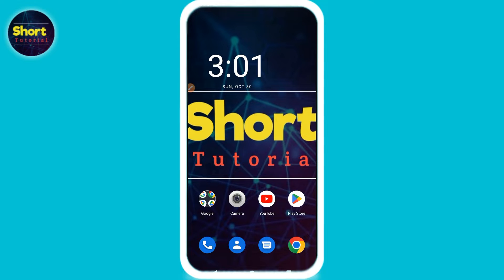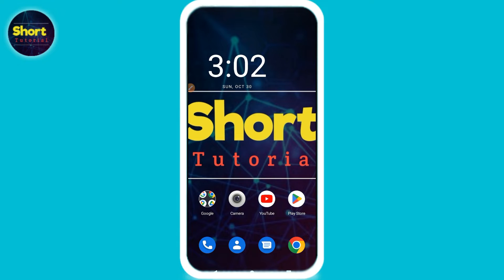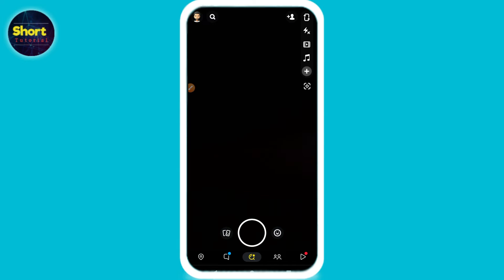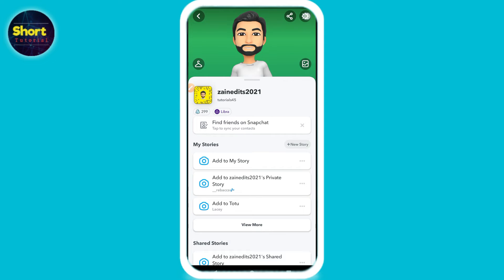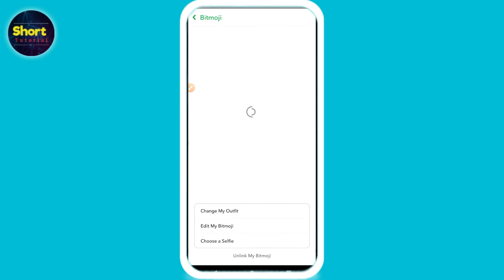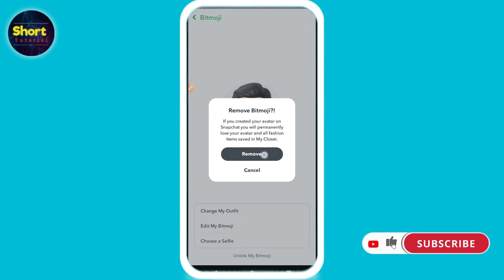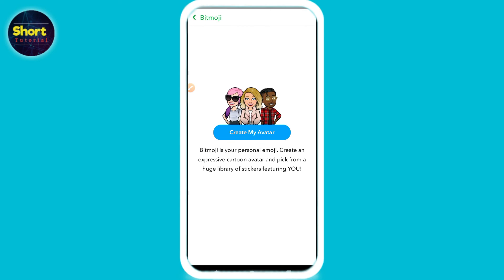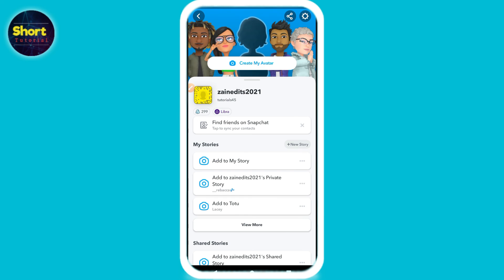How to have no bitmoji on snapchat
In this Video You Will Learn About How to have no bitmoji on snapchat in Easy Way.